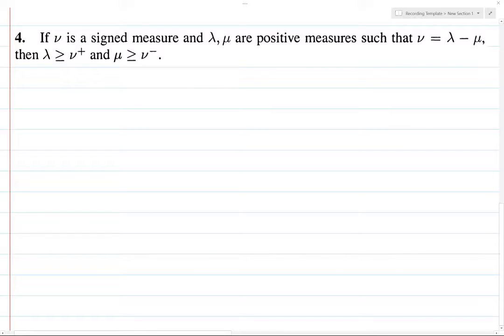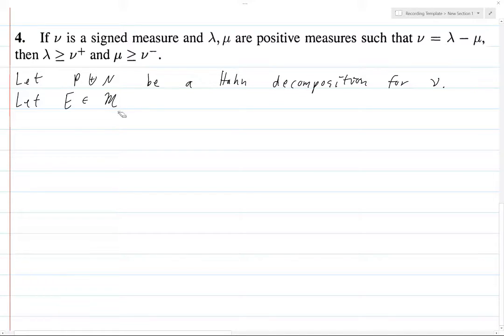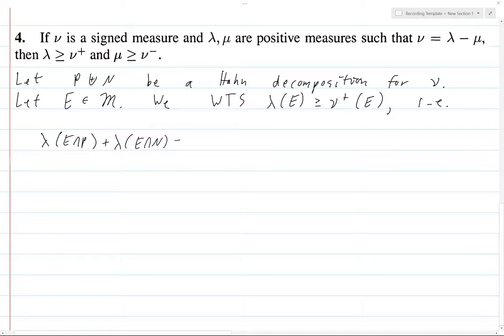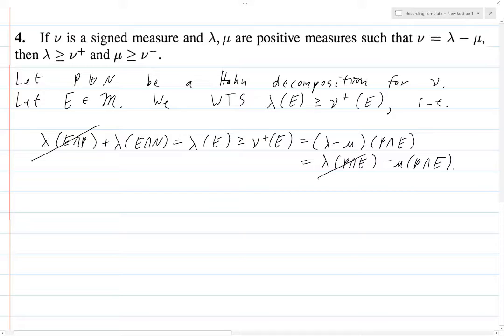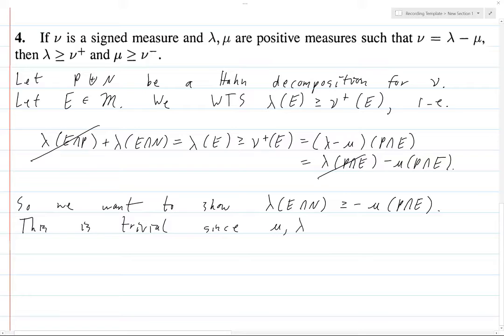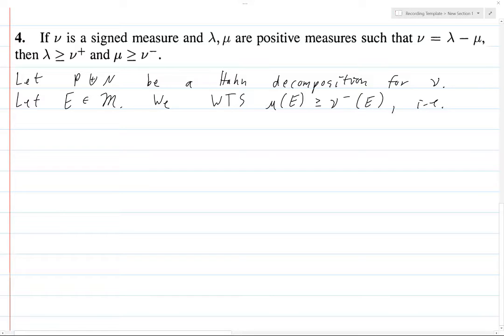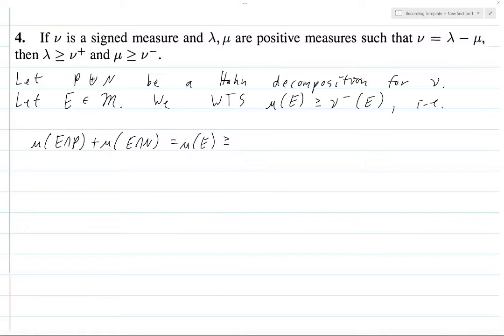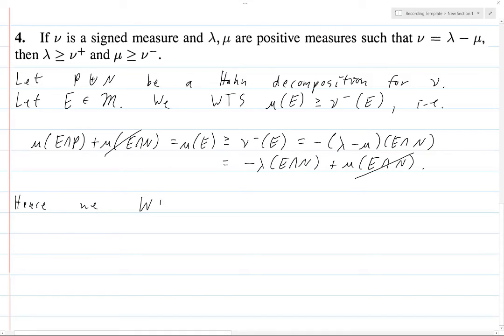Folland Chapter 3 Exercise 4